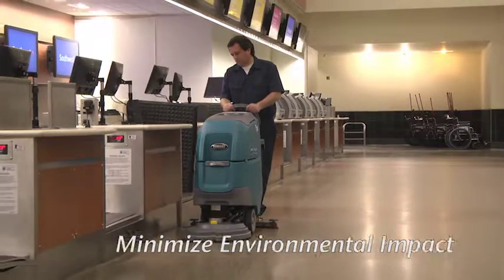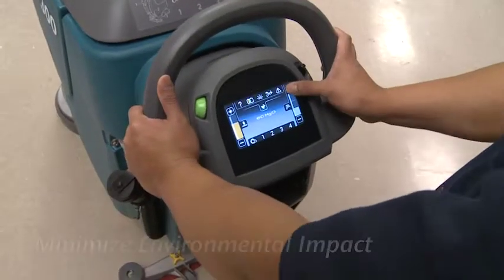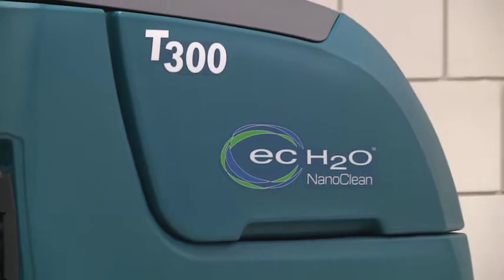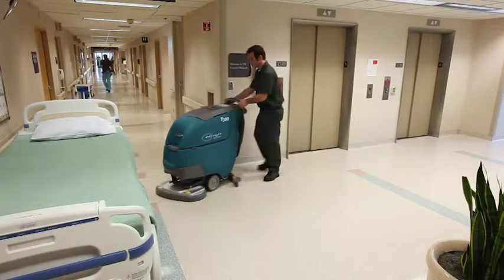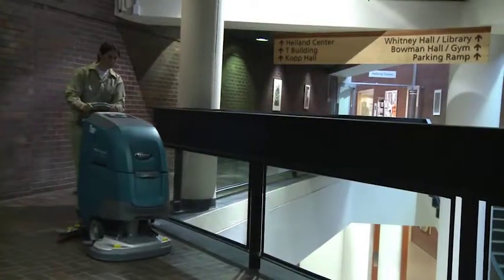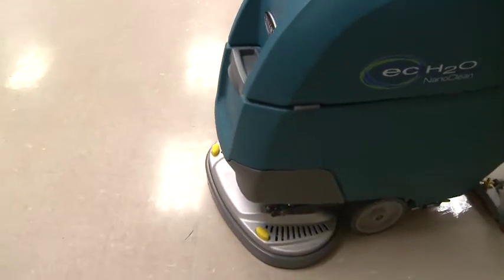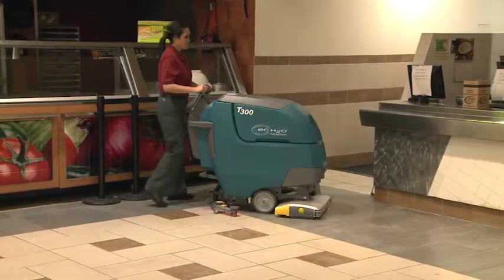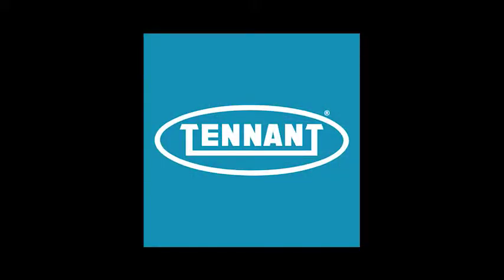T300 Walk-Behind Scrubber | Minimize Environmental Impact | Tennant Company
Tennant Company's T300 Walk-Behind Scrubber is a leading hard floor scrubber that can clean virtually any hard floor surface. The T300 Scrubber offers the most configurations for optimal performance for floor types such as porous stone, grout and finished concrete. Deliver chemical free floor stripping with the orbital floor scrubber configuration. The Tennant T300 floor scrubbing machine delivers high performance and consistent results for virtually any hard surface condition.